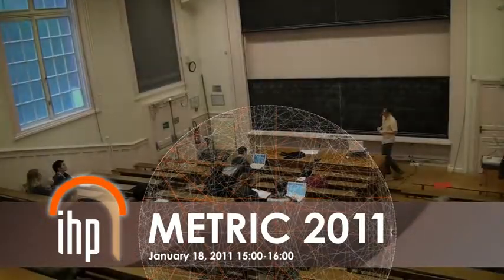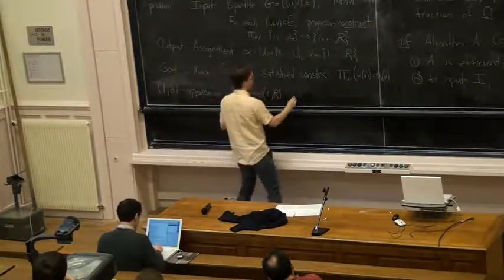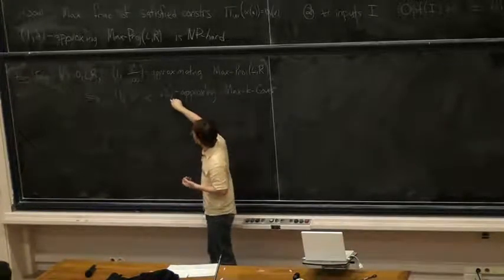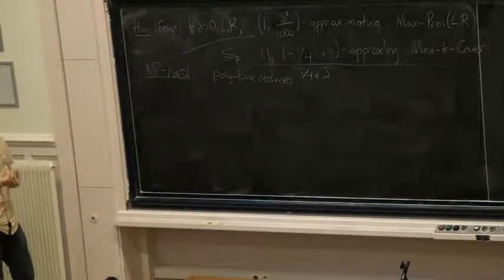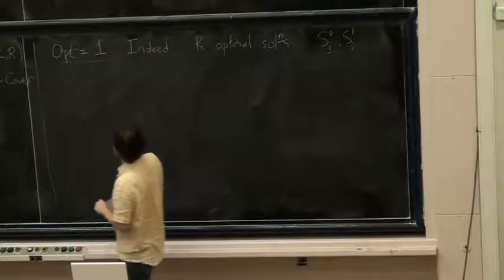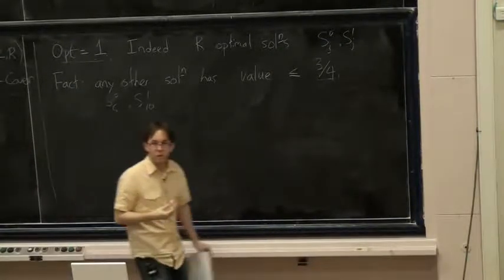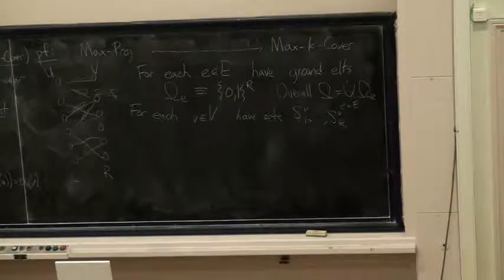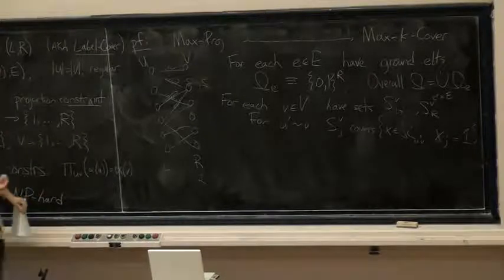Ryan O'Donnell tutorial on Hardess of Approximation - Part 2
From the Metric 2011 workshop at IHP.

Origially recorded by Nicolas Schabanel -- thanks!